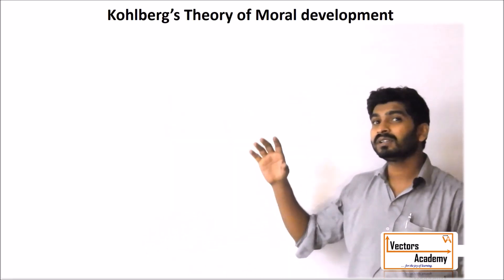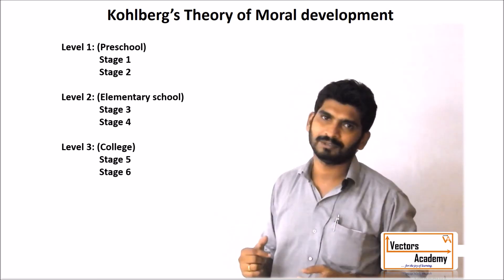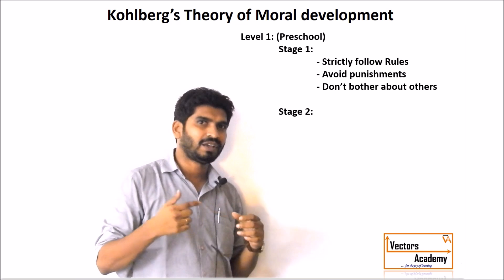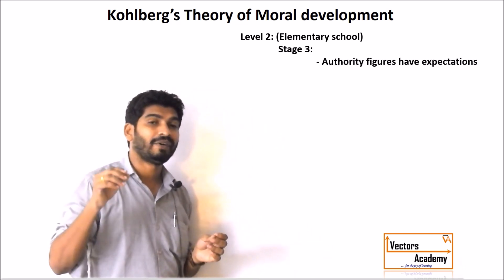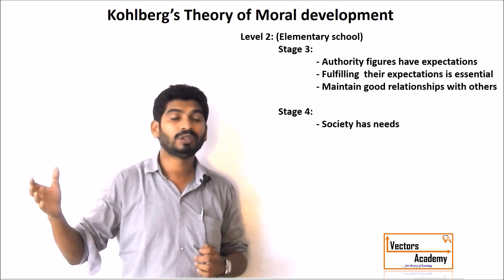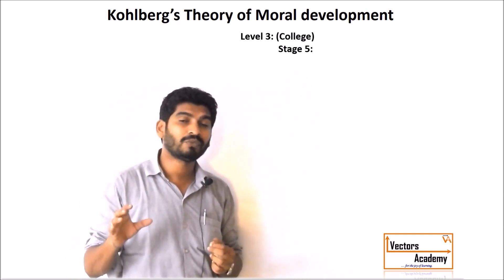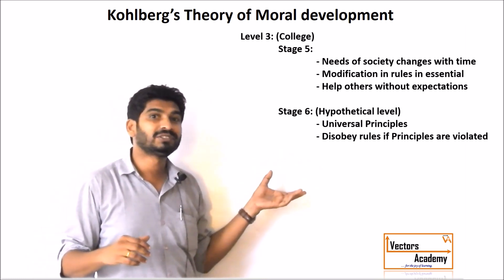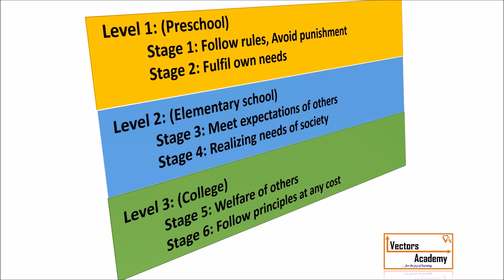Kohlberg's theory of Moral Development (Lifespan Psychology)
Lifespan Psychology: Kohlberg's theory of Moral Development